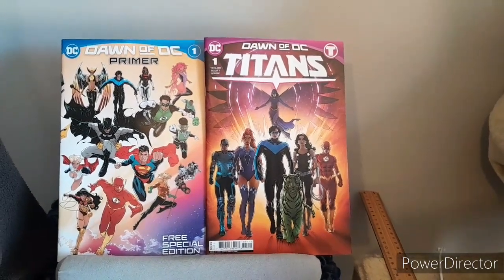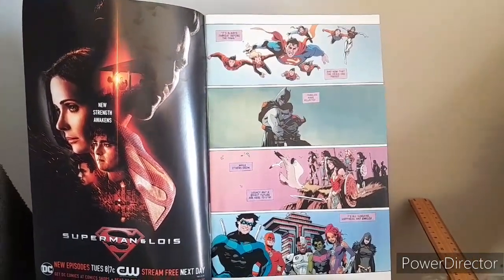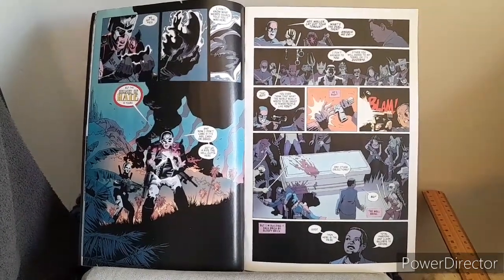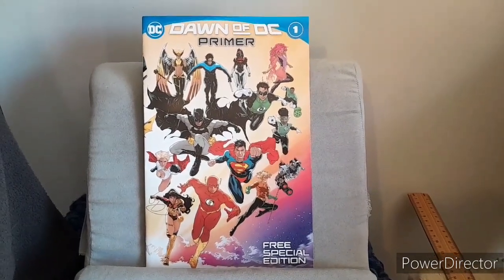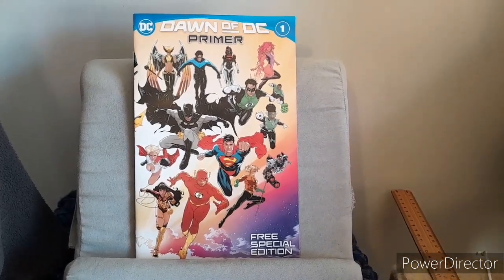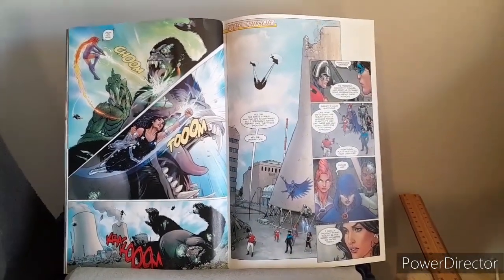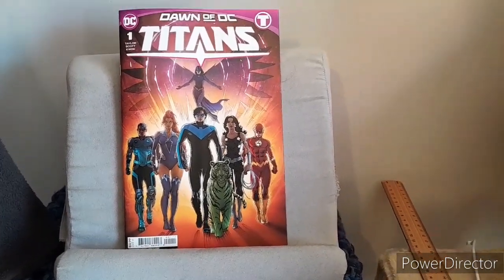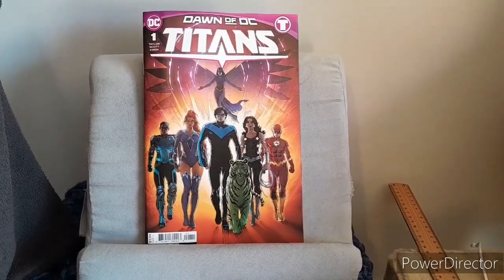DC Review: Dawn Of DC Primer #1 & Titans #1